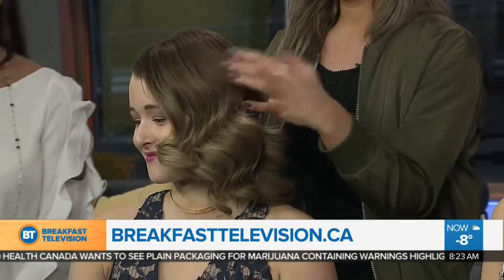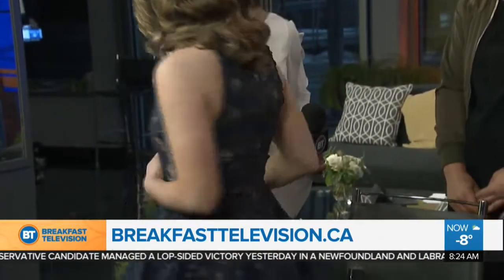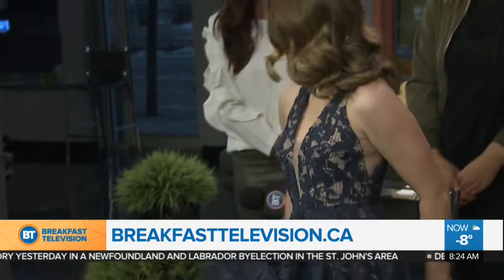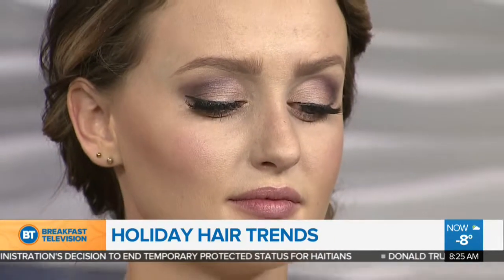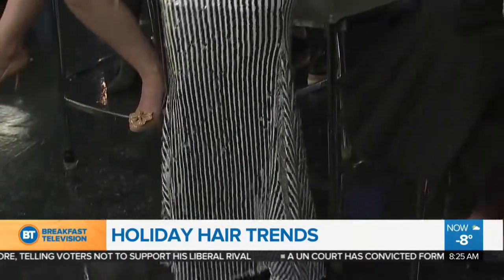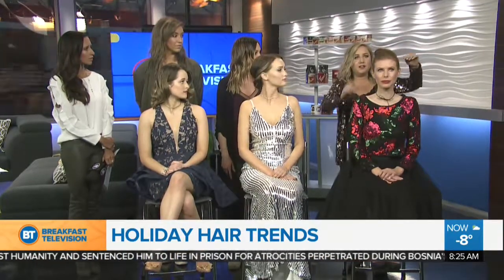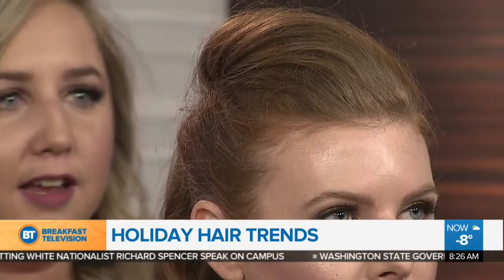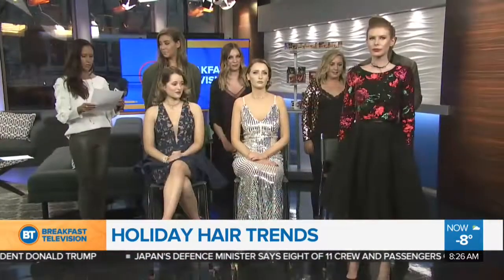Holiday Hair and Makeup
RedBloom is here to show some holiday hair and makeup trends to get you looking your best.